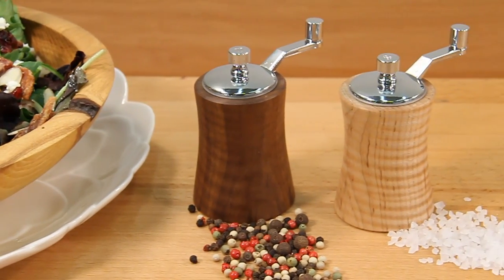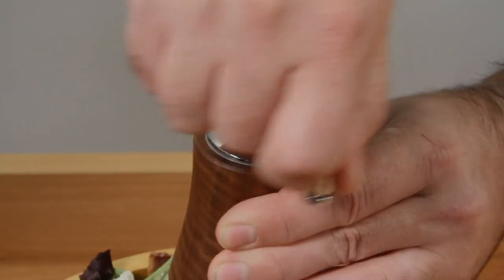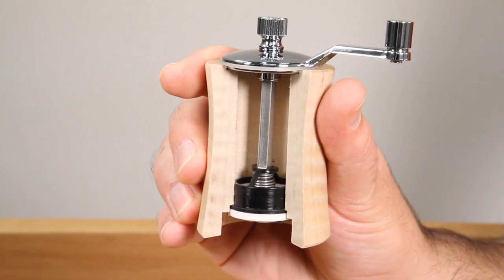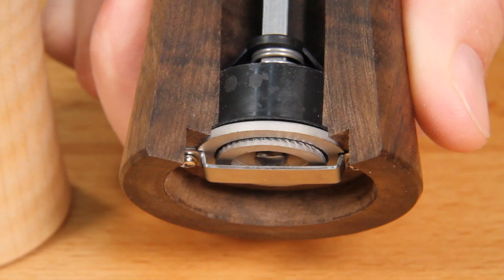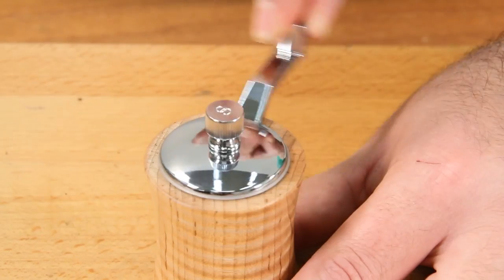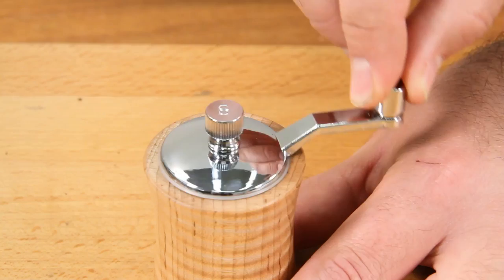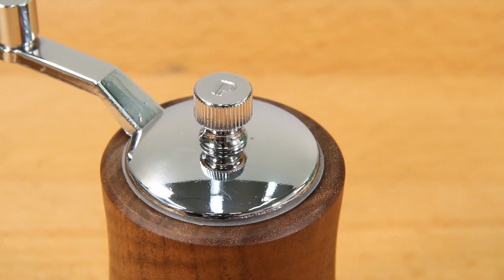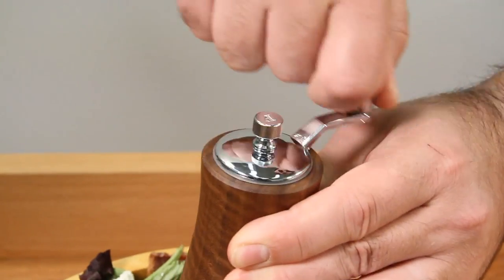Artisan Crank Top Salt and Pepper Mills (Woodturning Project Kits)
Crank Top Salt/Pepper Mills deliver freshly ground salt and pepper from a light dusting to coarse grind.

Our Artisan® Crank Top Salt and Pepper Mills have been completely redesigned inside and out with premium quality components and a spot-on fit and finish. Improvements include a beefier crank knob that doesn’t rock, a circular stainless steel base plate and overall heavier construction.

Artisan® Crank Top Mills are also ideal for grinding spices for added flavor and aroma.

•Low profile for table use
•Easy to adjust from fine to coarse
•Rugged stainless steel mechanism (Pepper)
•Non-corrosive ceramic mechanism (Salt)
•Fully adjustable grind
•Instructions included

- SOCIAL MEDIA -